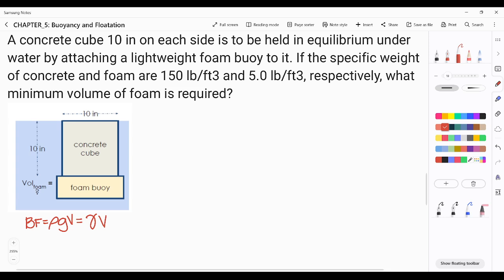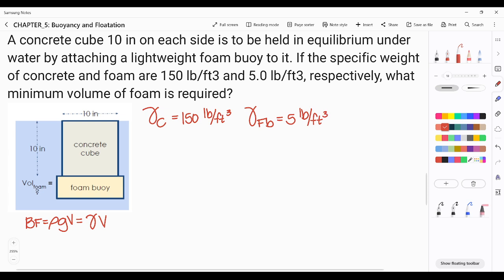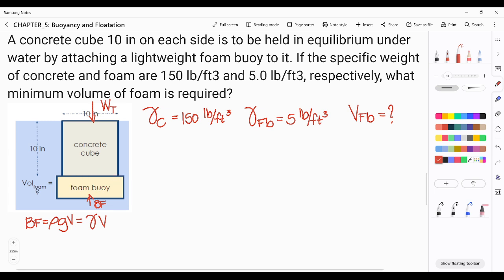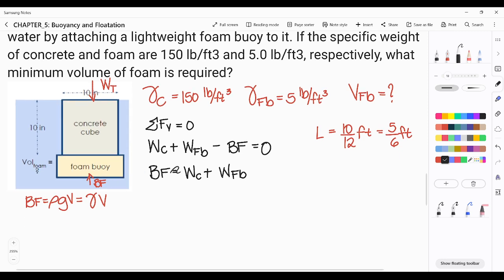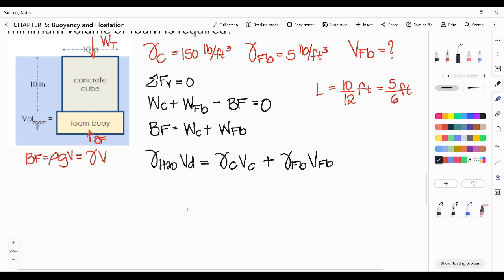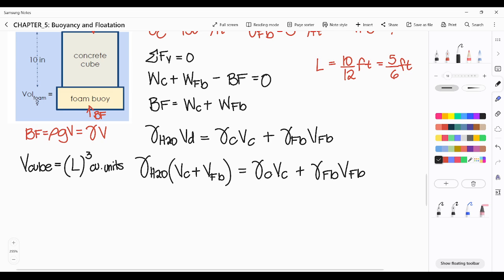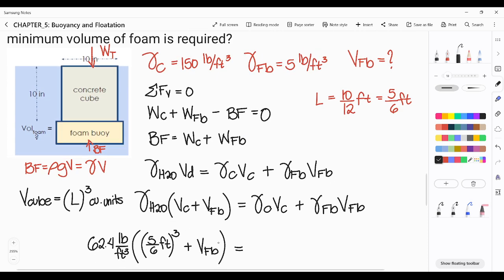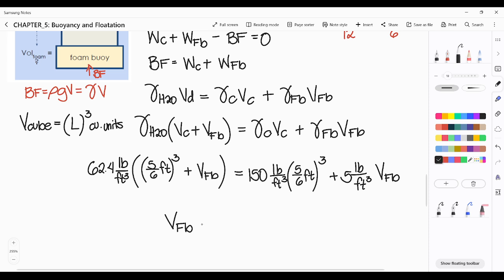FMECH Buoyancy Problem 2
In this video, we break down a Fluid Mechanics problem involving buoyancy—step by step and in the simplest way possible.
You’ll learn how to apply Archimedes’ Principle, compute buoyant force, analyze submerged and floating bodies, and understand the concepts behind stability and equilibrium. This explanation is perfect for engineering students preparing for quizzes, exams, or just strengthening their fundamentals in fluids.